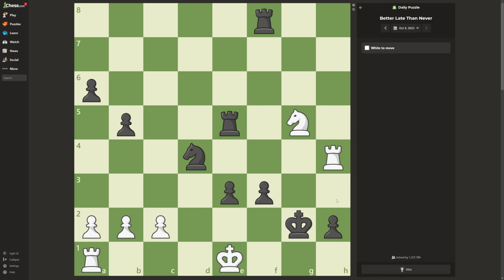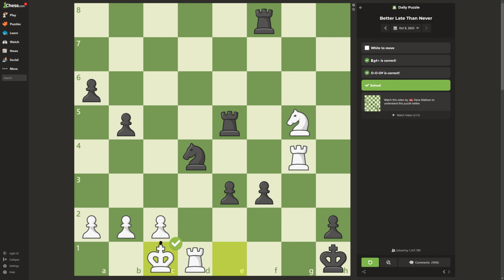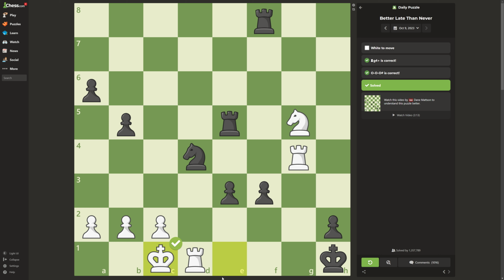Day 17 of making chess videos until GothamChess comments.